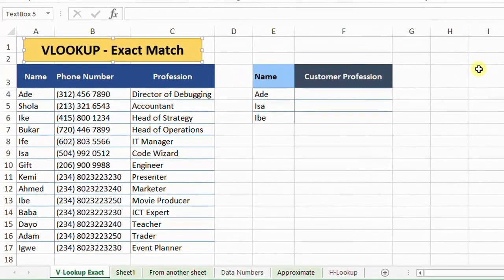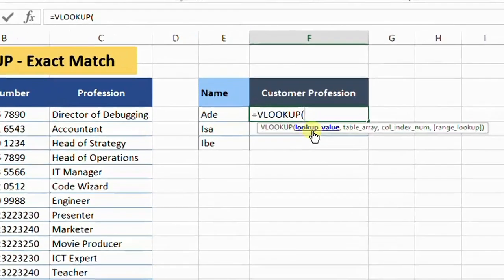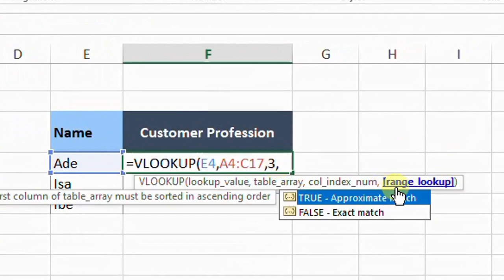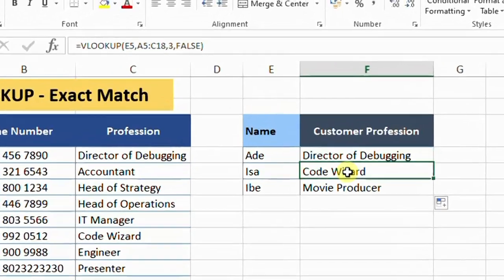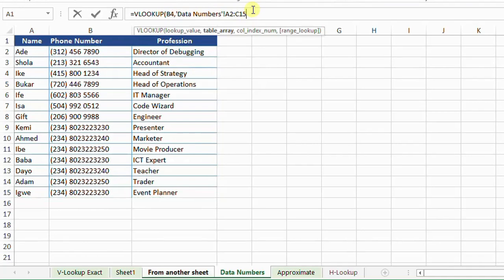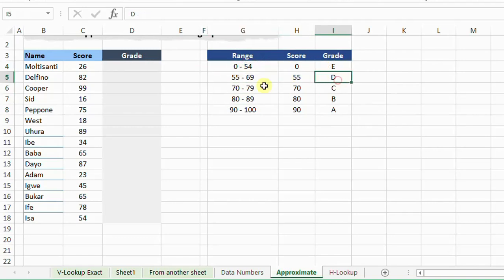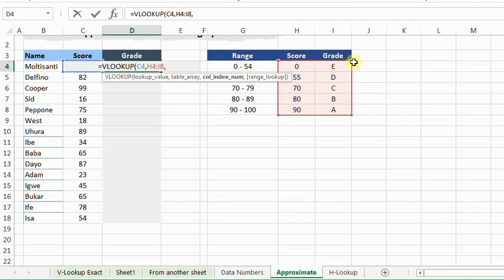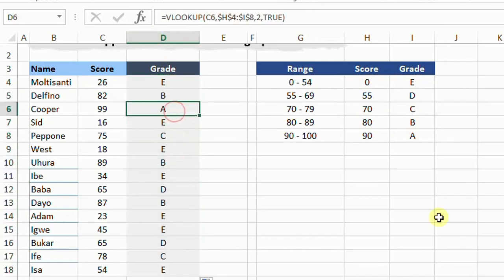Master VLOOKUP in Excel — Find Data Like a Pro! 🔍💡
Unlock the power of VLOOKUP in Excel!
In this short tutorial, you'll learn how to search for and retrieve data across large tables with ease. Whether you're a beginner or looking to sharpen your Excel skills, this video will guide you through the VLOOKUP formula step-by-step.

✅ What you'll learn:

VLOOKUP syntax and structure

How to perform vertical lookups

Practical examples for real-world use

📌 Recommended for:
Students, educators, data analysts, small business owners, and Excel enthusiasts.